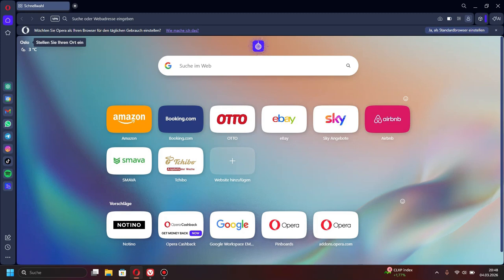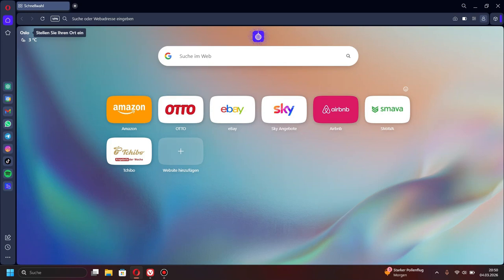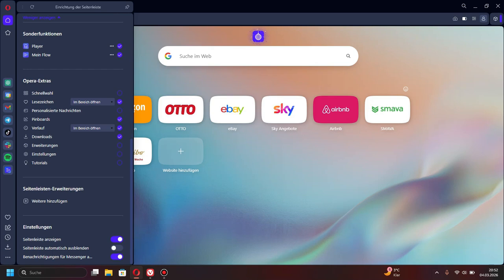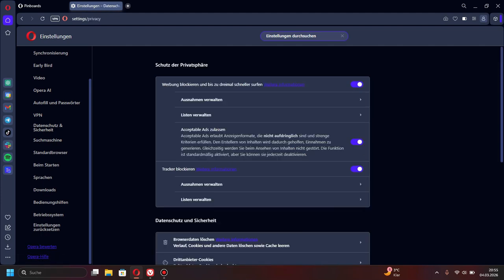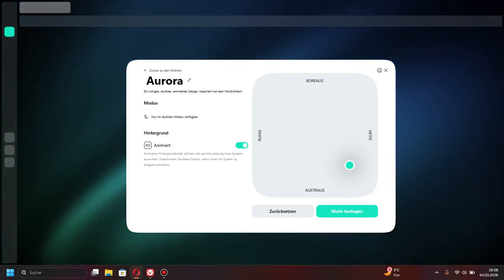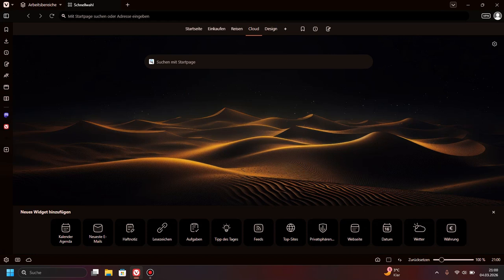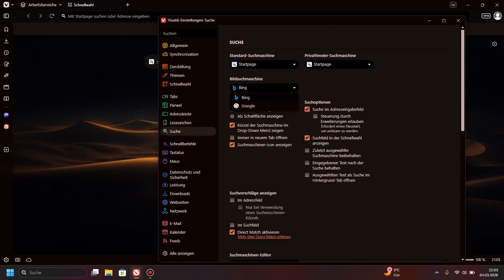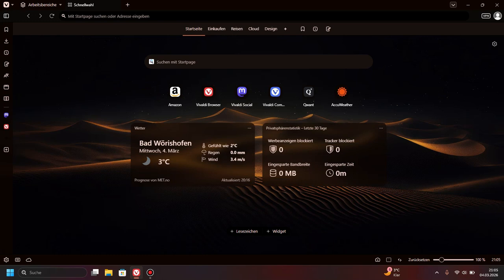Opera vs Vivaldi – Two Powerful Browser Alternatives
Many people use browsers like Chrome or Edge by default. But there are powerful alternatives that offer more customization, privacy features and built-in tools.

In this video, we take a look at Opera and Vivaldi, two feature-rich browsers that have built a loyal user base over the years. Both browsers offer unique advantages – from built-in productivity tools to advanced customization options that many mainstream browsers simply do not provide.

In this tutorial you will learn:

• what makes Opera different from other browsers
• why Vivaldi is known for its extreme customization
• key features of both browsers
• which browser might fit your workflow better
• why these browsers can be interesting alternatives to Chrome or Edge

If you are looking for a browser that gives you more control over your browsing experience, Opera and Vivaldi are definitely worth exploring.

Tritt meinem Telegram-Kanal bei und erhalte aktuelle Cybersecurity-News, wichtige Sicherheitswarnungen und praktische Tipps, mit denen du dich und deine Daten besser schützen kannst. Erfahre, welche Betrugsmaschen gerade kursieren, welche Sicherheitstools sich wirklich lohnen und worauf du im digitalen Alltag achten solltest.